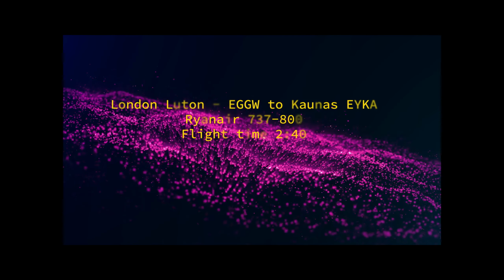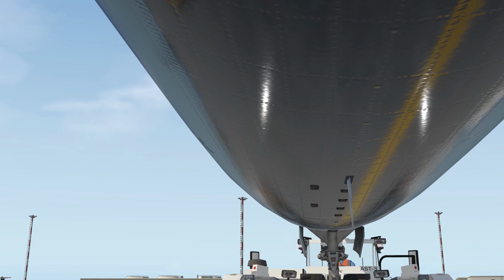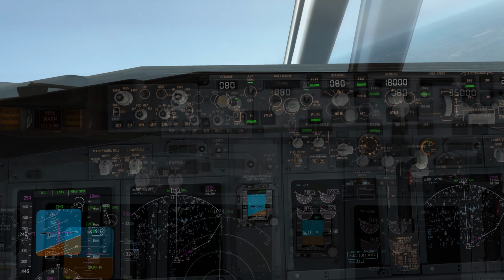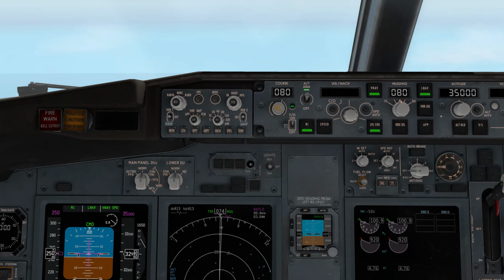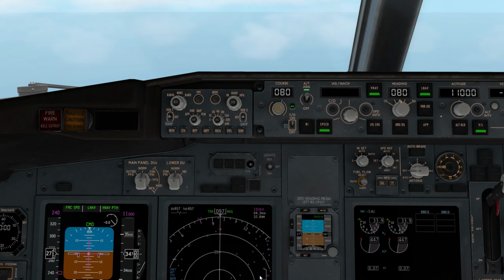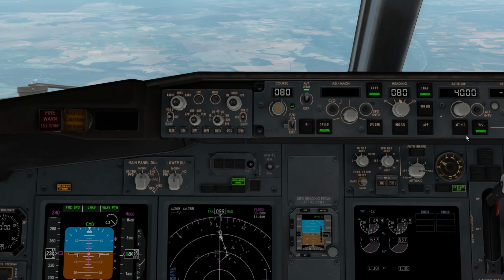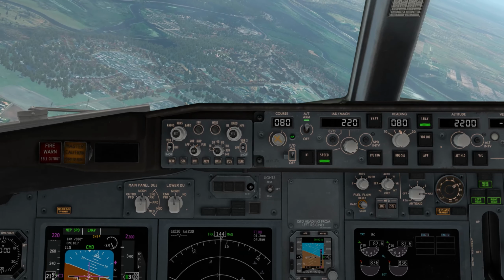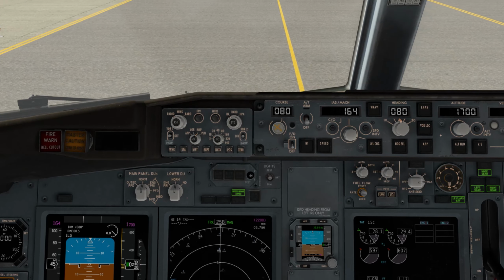X-Plane London Luton to Kaunas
This is a Ryanair flight from London Luton (EGGW) to Kaunas (EYKA) in Lithuania. Using the stock Boeing 737-800 in X-Plane. Bit of a bounce on landing